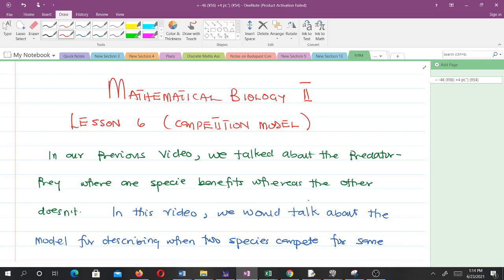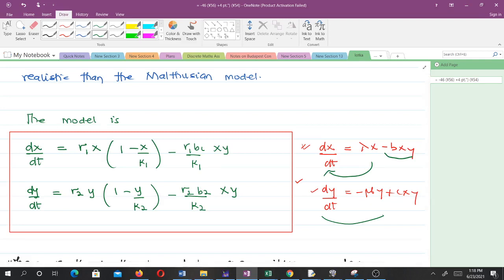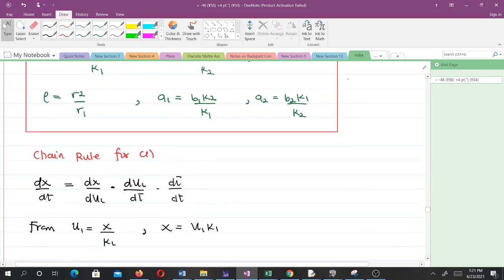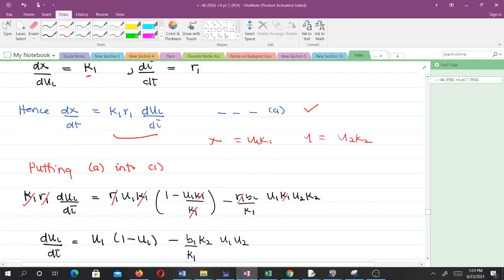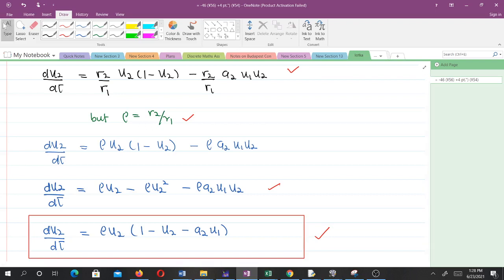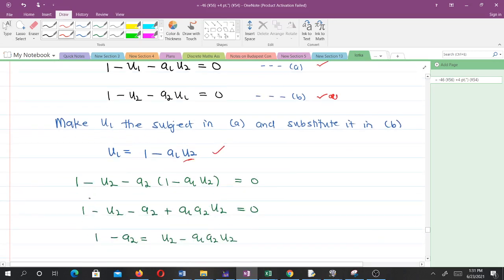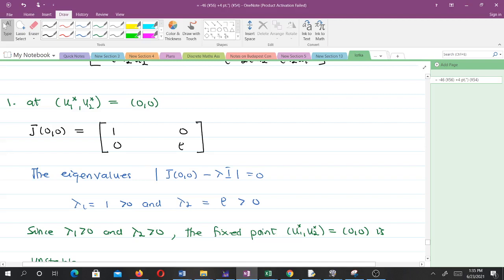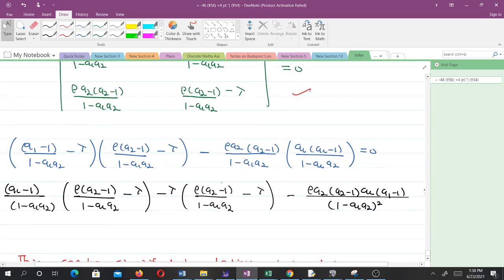Competition Model (Lesson 6)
This video teaches you how to derive the competition model , non-dimensionalized the equations and analyze it using the fixed point analysis method.